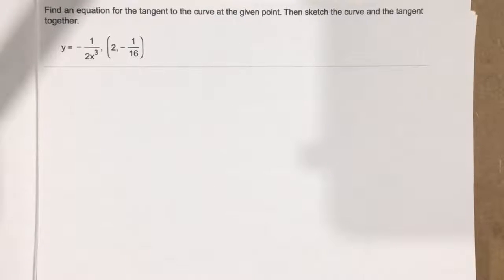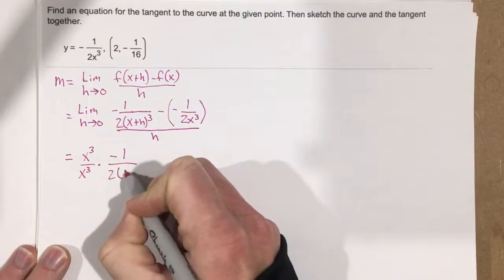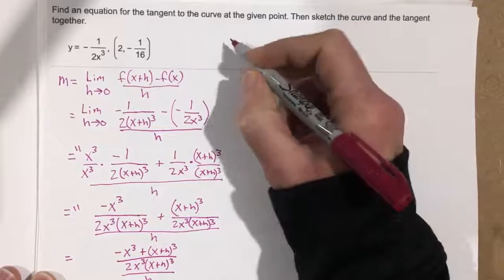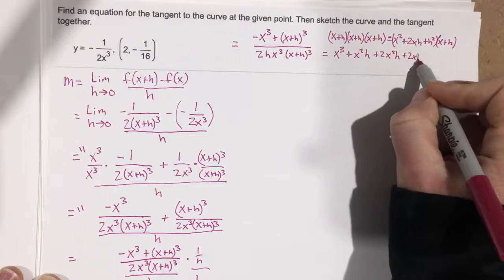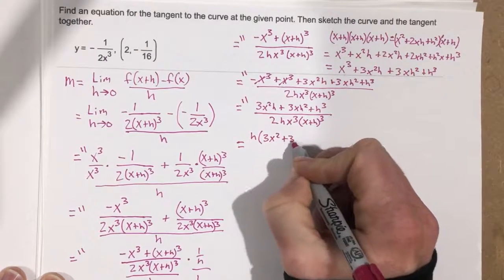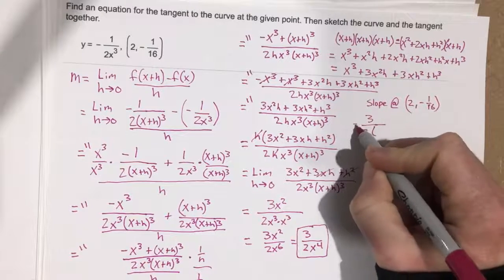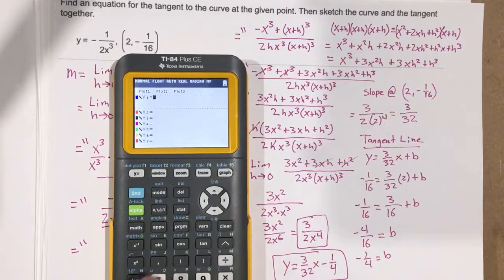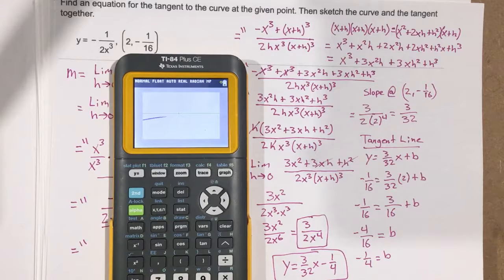Assessment #10 - Problem #1 (Calc)